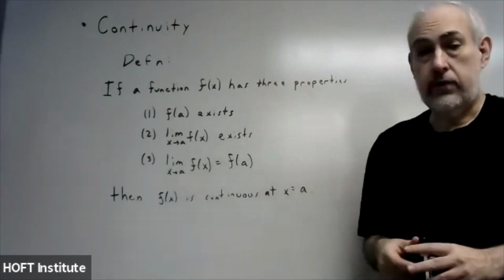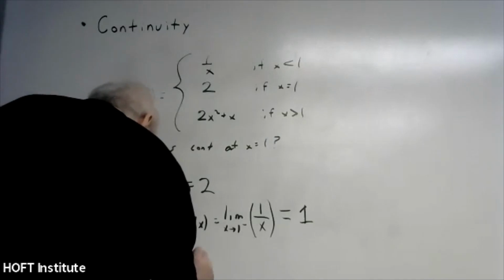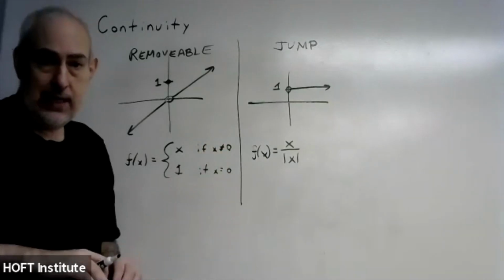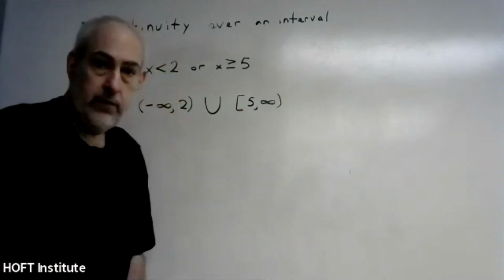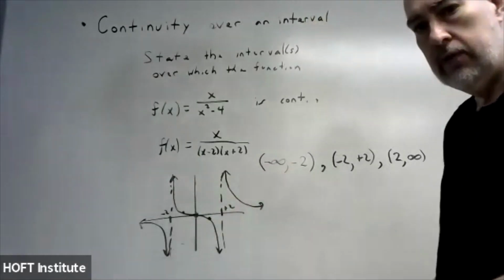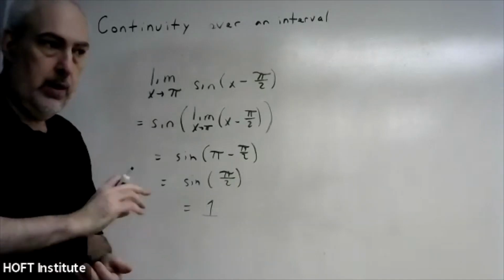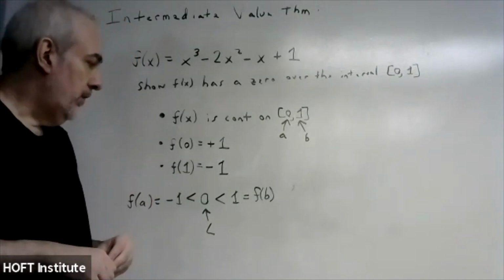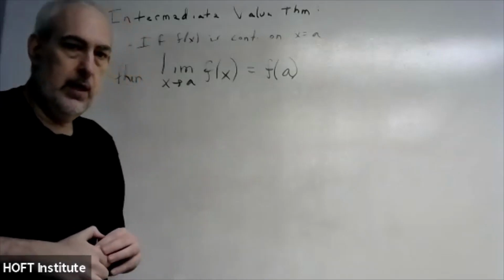Calculus Ep 8 Continuity and The Intermediate Value Theorem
Episode 8 of my Calculus videos.  Topics include continuity at a point, continuity over an interval and the intermediate value theorem.